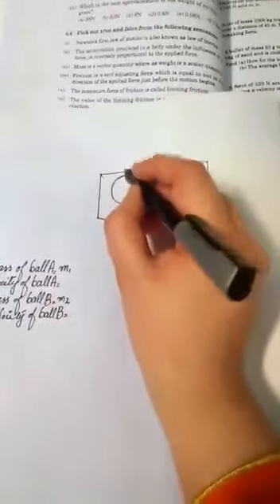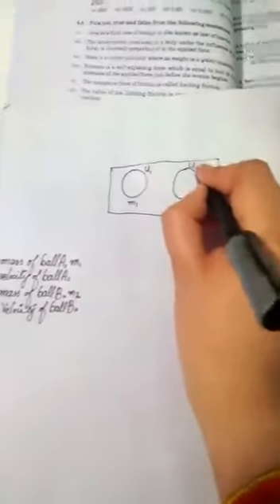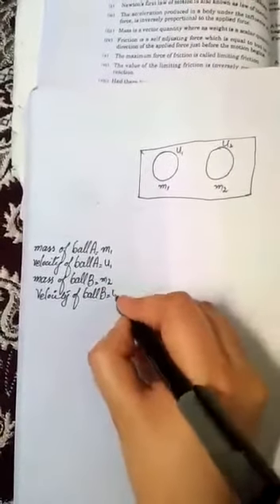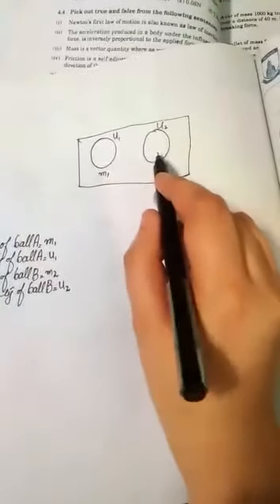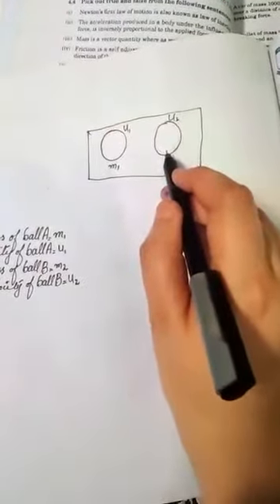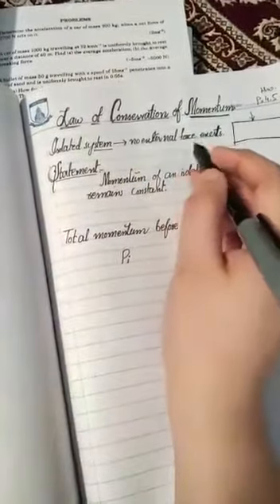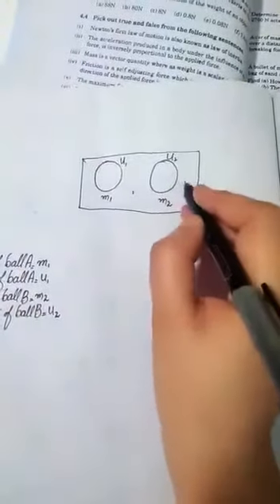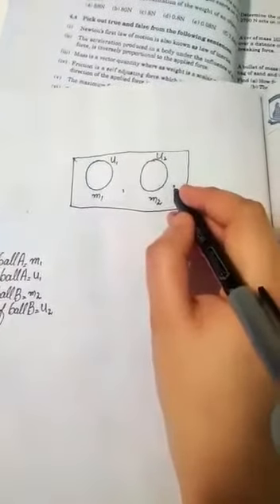Law of conservation on momentum phy class 10